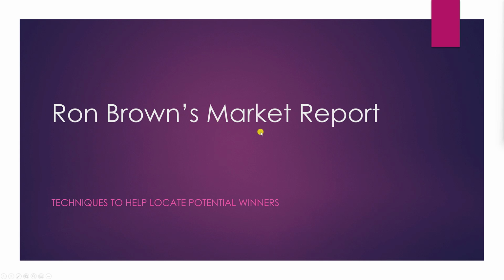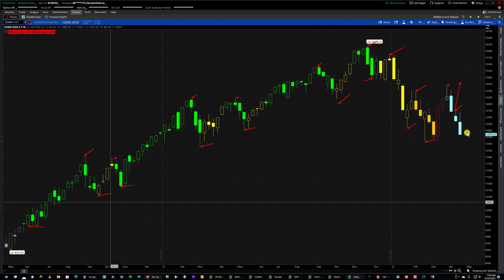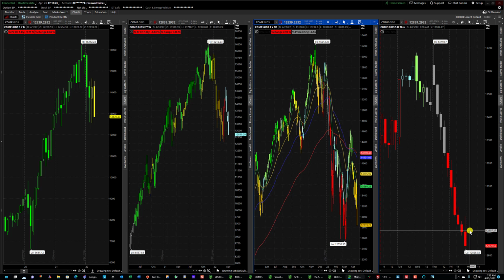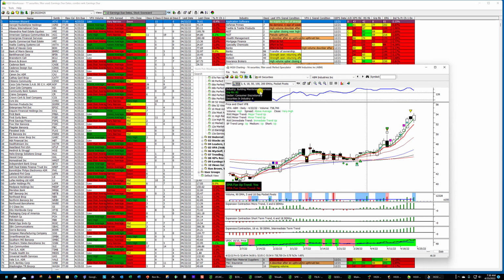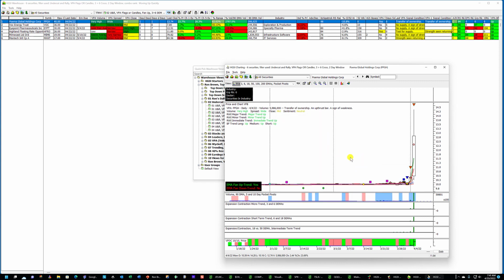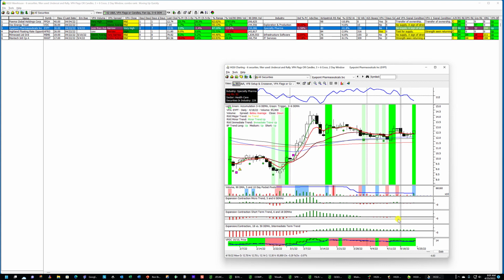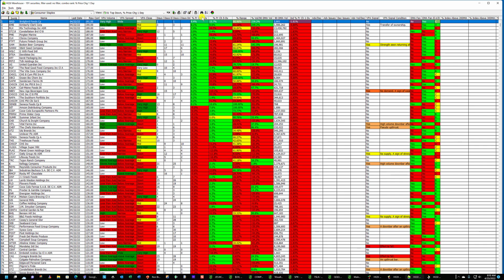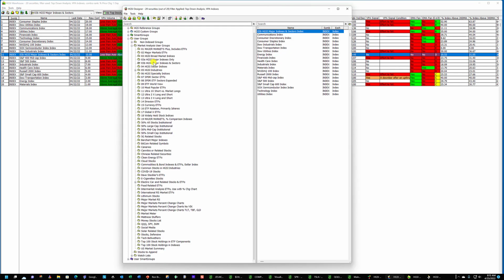Fractal Analysis of the NASDAQ, Favorite Chart Analysis, U&R Scan, Sector vs. Major Markets 28 min.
The first 11.5 minutes are devoted to 4 chart fractal analysis of the COMP. This is followed by my favorite chart analysis in HGSI, my Undercut and Rally scan and chart. I follow with HGSI index analysis by comparing sectors to the major HGSI indexes which are generated by stocks within the sectors and indexes.